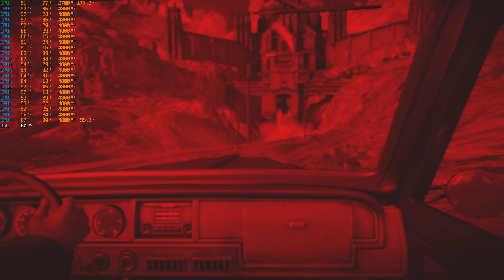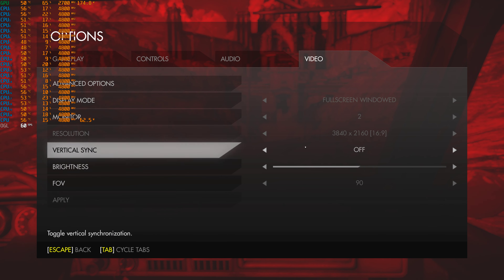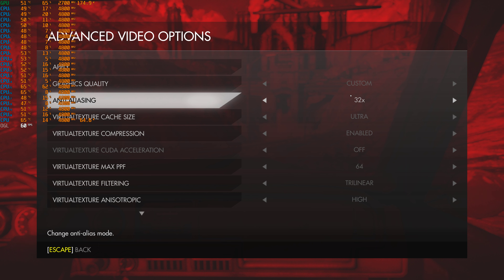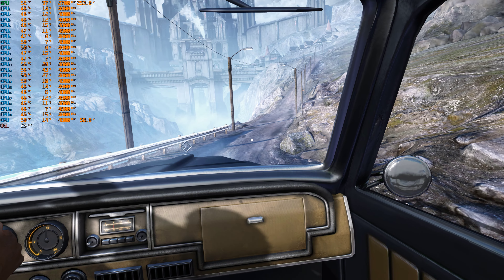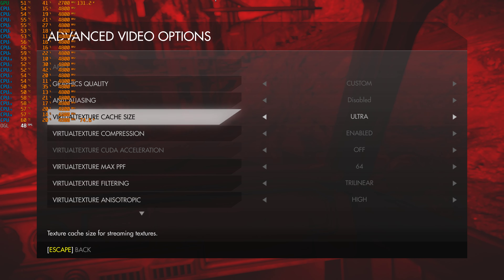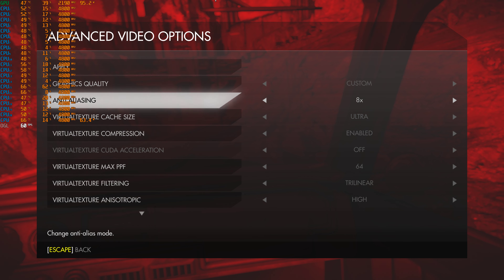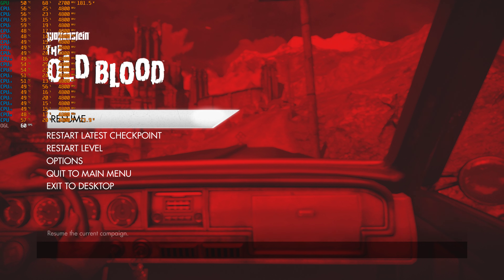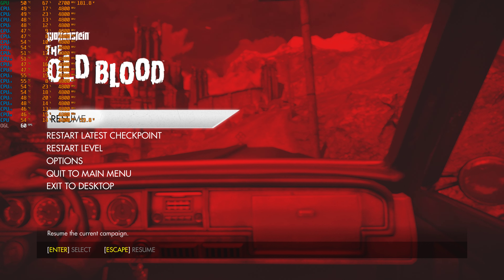Wolfenstein The Old Blood | 4k MAXED OUT GAME PASS | Commentary Benchmark | RTX 4090 | i9 10850k